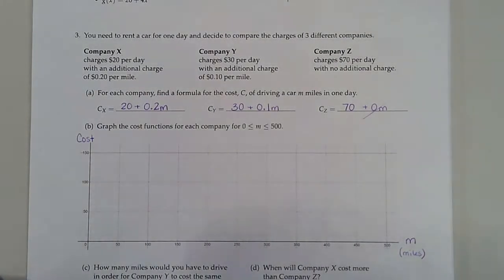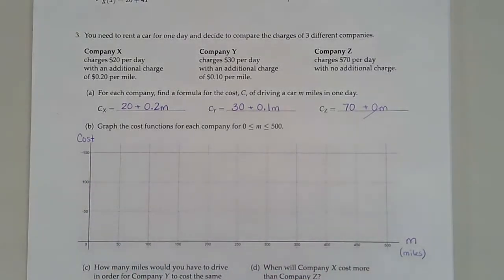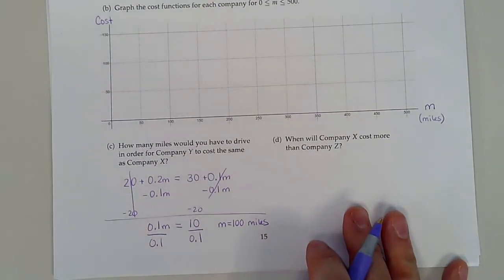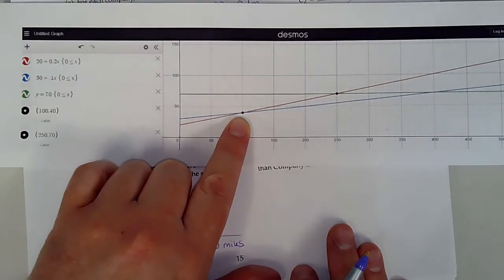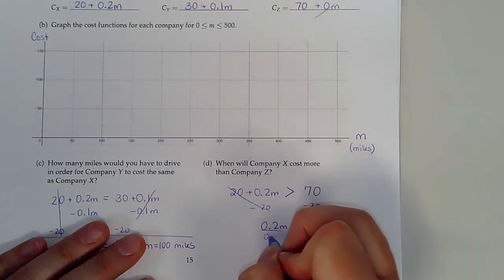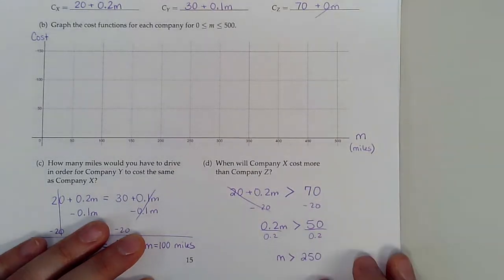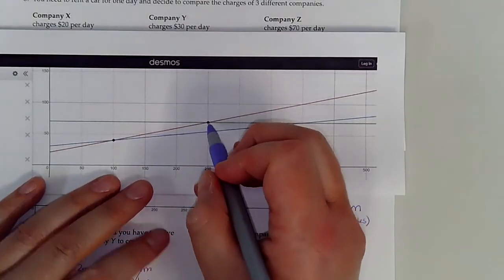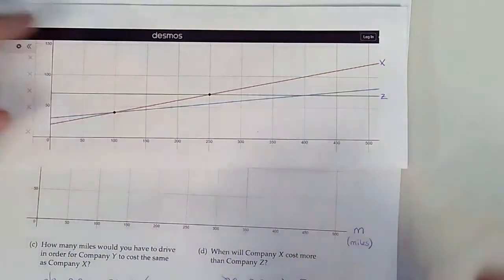Math140 1.5C 202101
Car Rental Company - 3 linear models